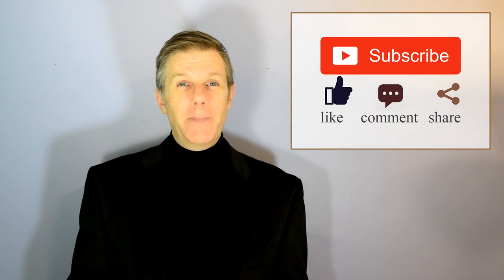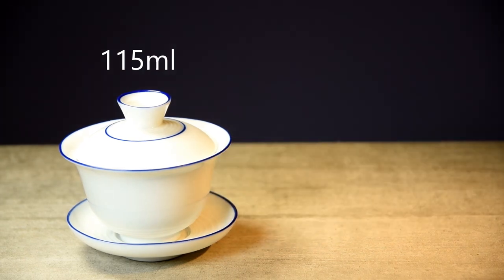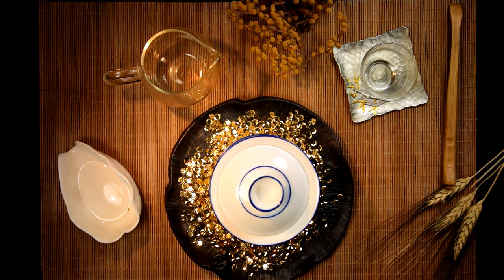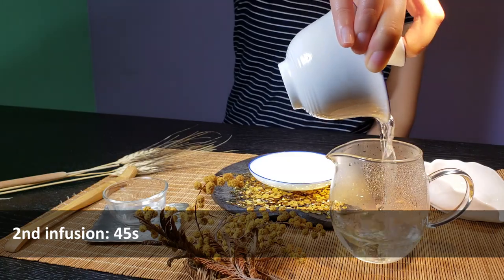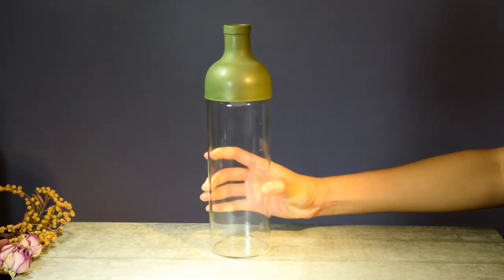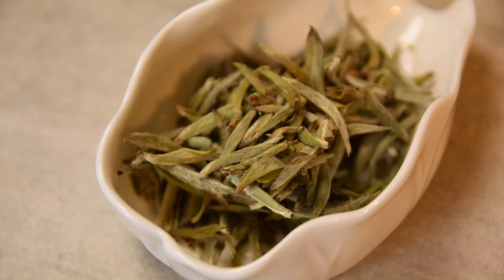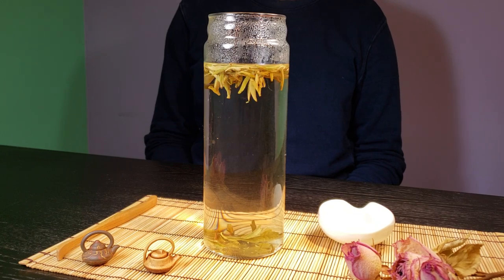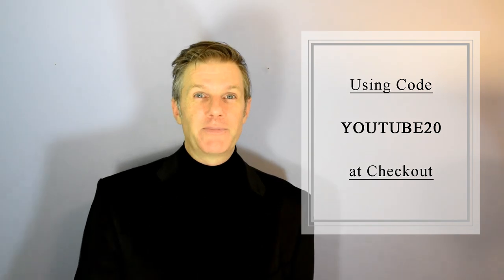How to brew Bai Hao Yin Zhen | Silver Needle | White Tea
Bai Hao Yin Zhen, also known as Silver Needle. It's a signature white tea. Bai Hao Yin Zhen (Silver Needle) is made only with buds. These tea buds are covered with tea fuzz, which is why it's named Bai Hao (white fuzz). Though it's a relatively light tea, it's rich and thick in taste with uplifting and delightful flavours. It's also a very soothing tea for some. This step by step how to brew Bai Hao Yin Zhen (Silver Needle) video will help you brew up a perfect cup at home using either gaiwan or teapot.

❤️Timestamp
00:00 Intro
01:10 How to brew Bai Hao Yin Zhen (Silver Needle) in a gaiwan?
03:00 How to brew Bai Hao Yin Zhen (Silver Needle) in a teapot?